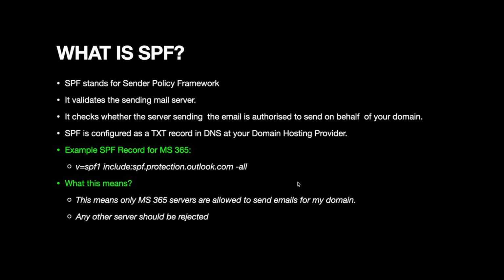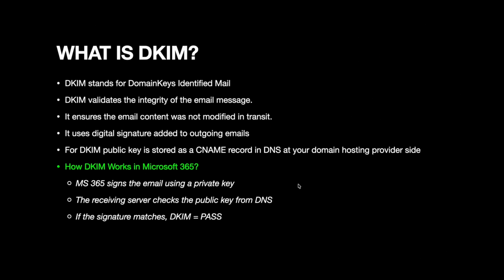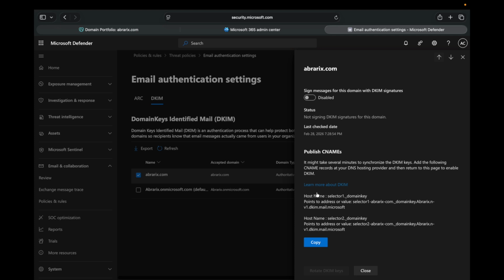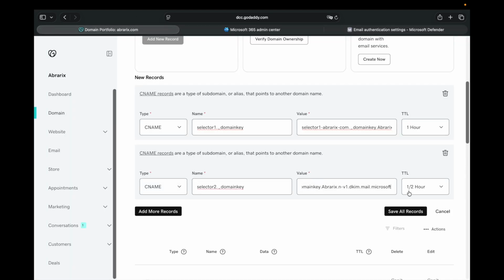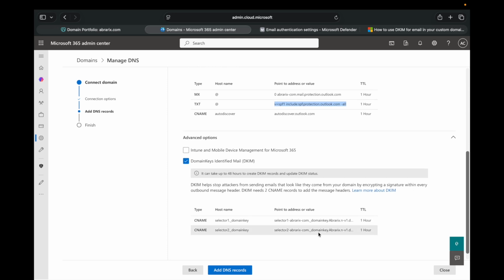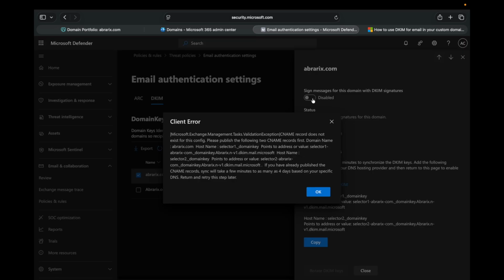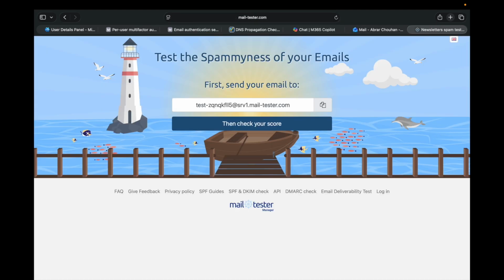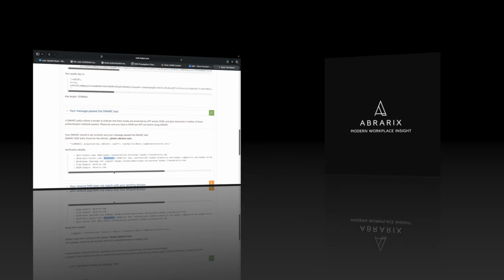How to Configure DKIM in Microsoft 365 | SPF & DKIM Explained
In this video, we understand SPF and DKIM and how they help maintain email authenticity and protect your domain from spoofing.

We also walk through the practical configuration of DKIM in Microsoft 365 and validate whether SPF and DKIM are working correctly using a test email.

If you haven’t watched the previous video where we configured the SPF record, make sure to check it out first: